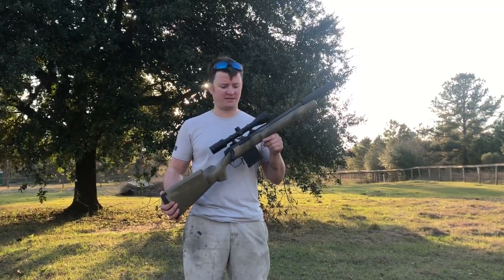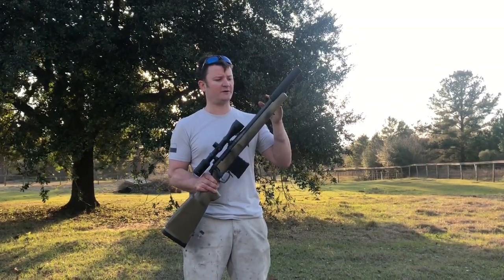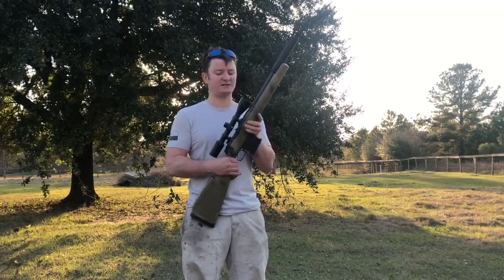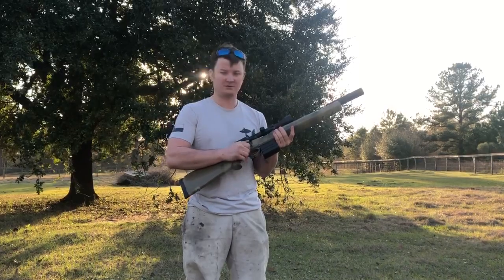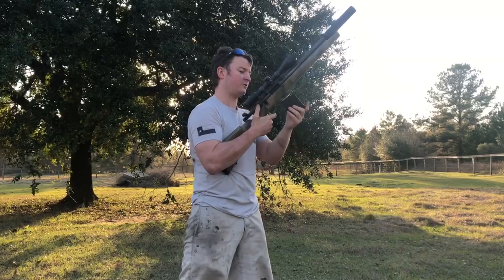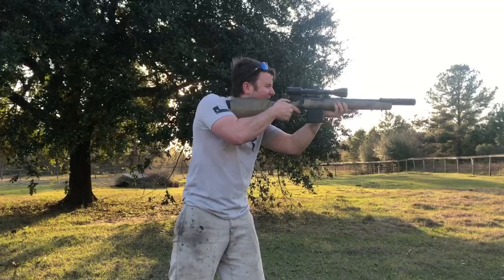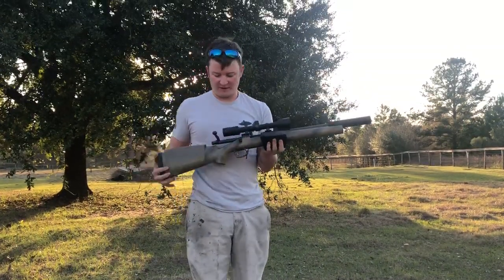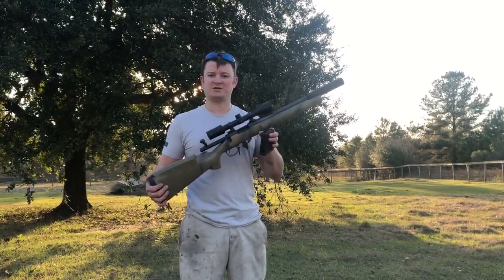300 blackout cut down and suppressed.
Rifle we built for a customer. For laser engraving, barrel threading, machining, Cerakoting check out Weapon Genetics LLC.